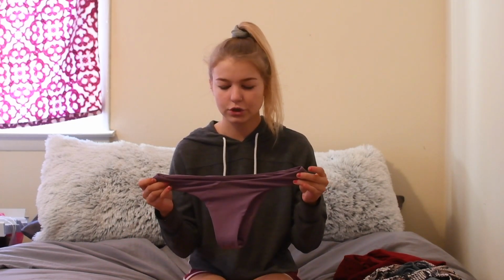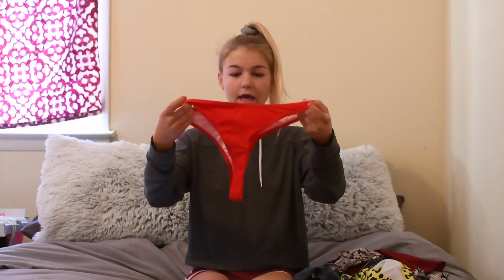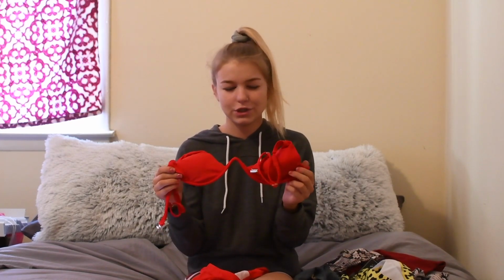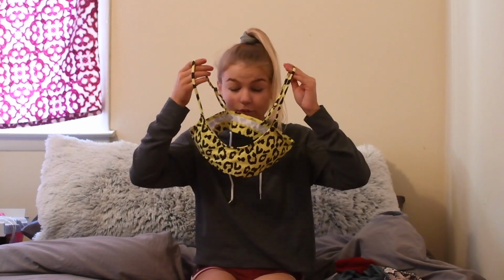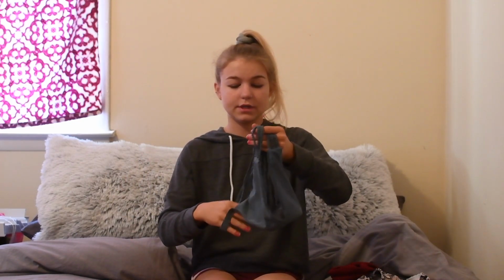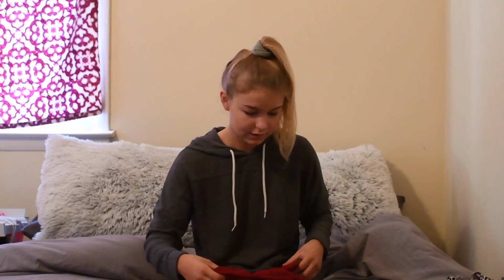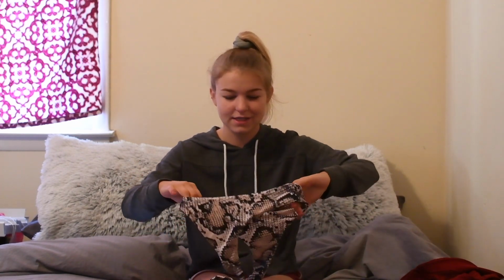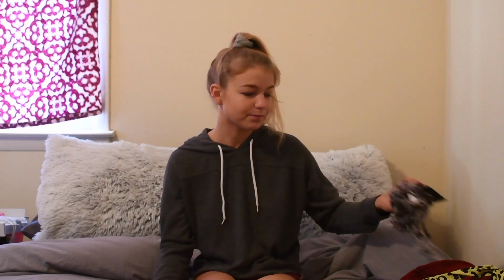Shein try-on bikini haul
With spring break coming up I decided to do a shein bathing suit haul. I hope this video was helpful!